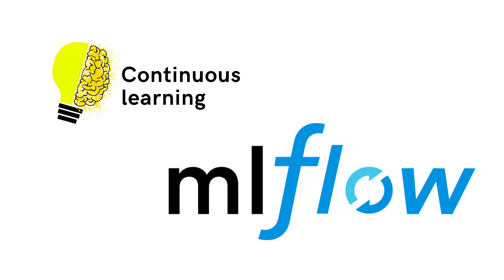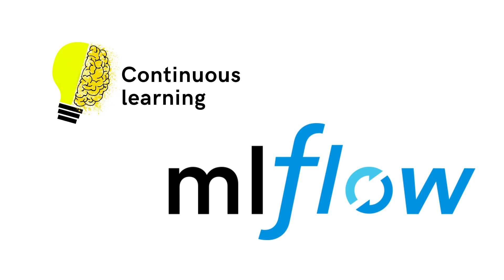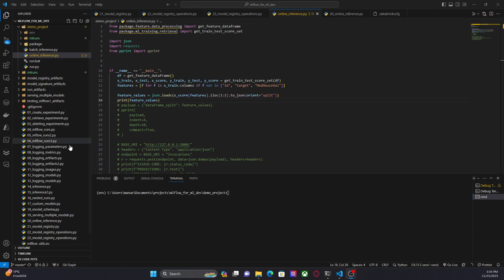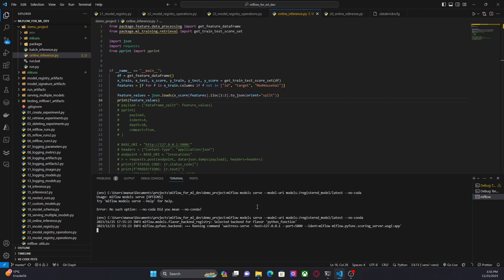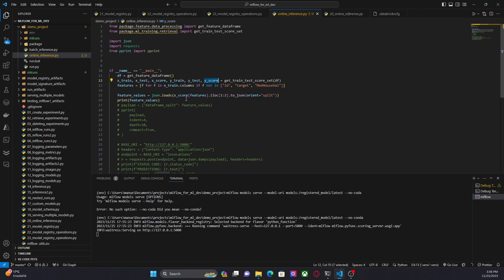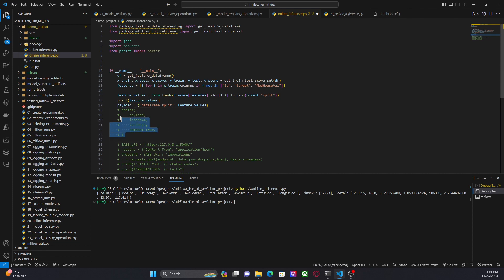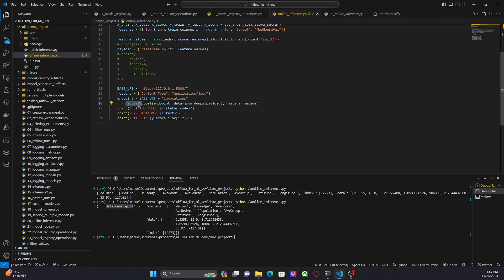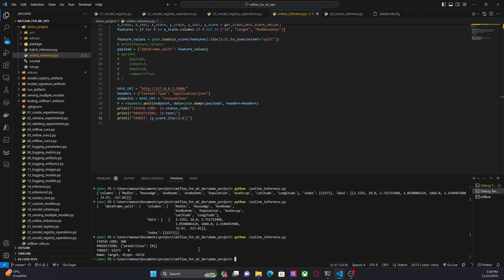28. Part 6. Demo ML Project with MLflow - Real Time Inference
Hi everyone, in this video I am using MLflow to deploy the model to a local serving endpoint so that we can get predictions through an API request.